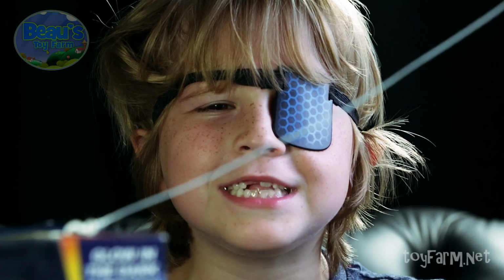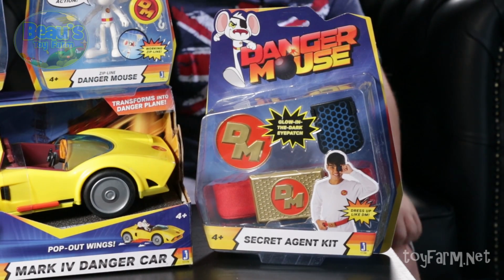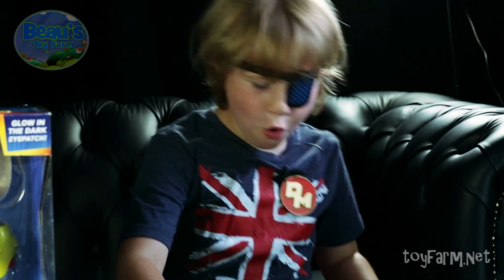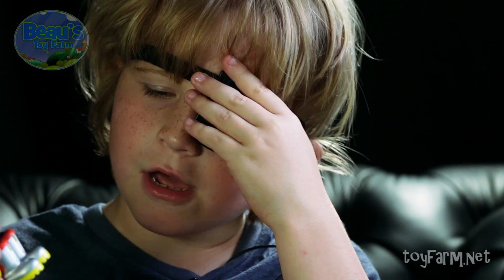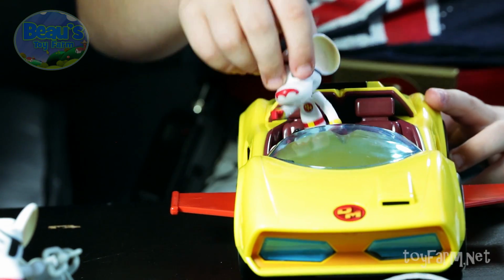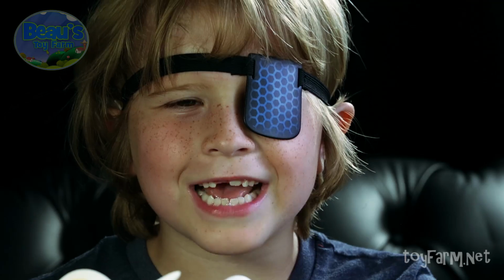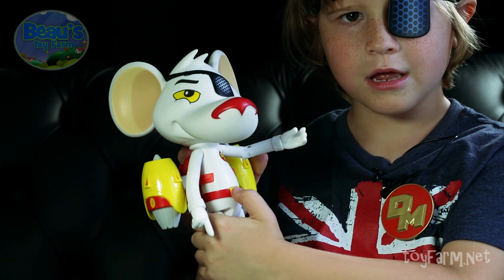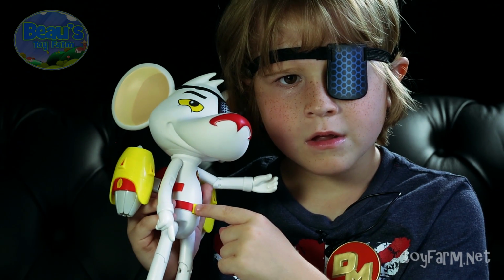Danger Mouse Toy Review of Danger Mouse Toys!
Danger Mouse is one of the coolest heroes to appear on British TV screens! With him and his sidekick, Penfold, the duo have been enjoying a comeback on CITV since last year!

Today I review some of the cool Danger Mouse merchandise that's out there in the shops this year - Great toys for any Danger Mouse super-fan out there!

We have a talk and pose Danger Mouse which has a button on his belt which, when pressed, will speak a number of his witty lines. He has a jet pack on his back which is also removable. There's also a button on his back which, when pushed, will raise Danger Mouse's arm. His arms and legs and feet are fully posable and his eye patch really glows in the dark! Spooky! (It does work - I've tried it!)

Next, we have Danger Mouse's MARK IV Danger Car! This toy has pop-out red wings at the touch of a button on the door. It also has a boot lid with controls under the hood! The car comes with an exclusive figure of Danger Mouse himself.

We also took a look at a "launch and fly" Penfold and a Zipline for Danger Mouse, which also comes with a Danger Mouse figure.

I hope you had fun watching my video today, it's number #120 !!